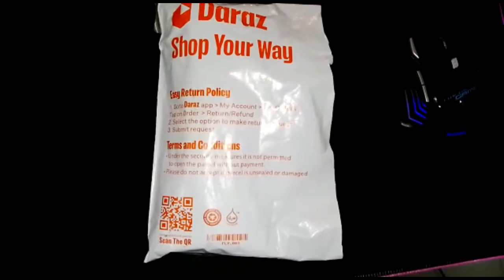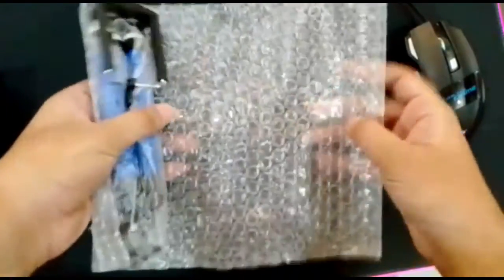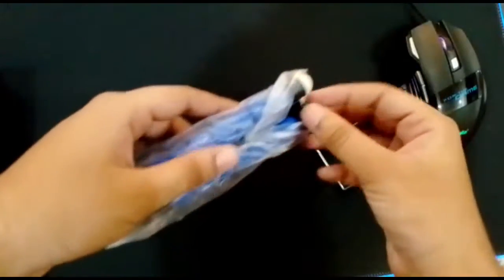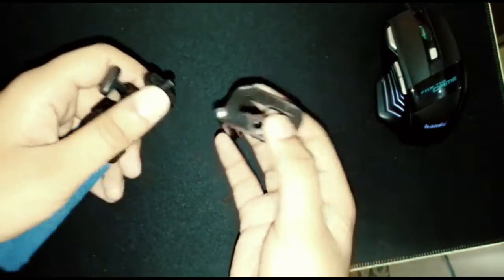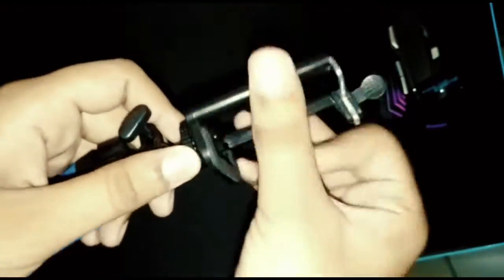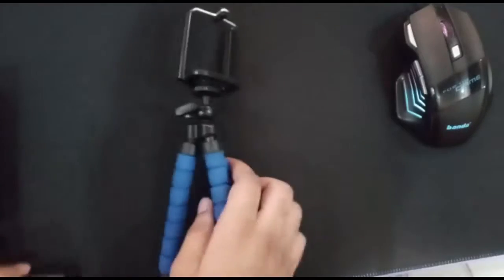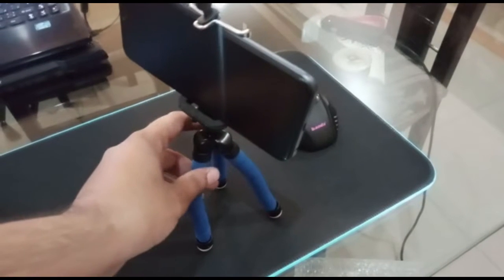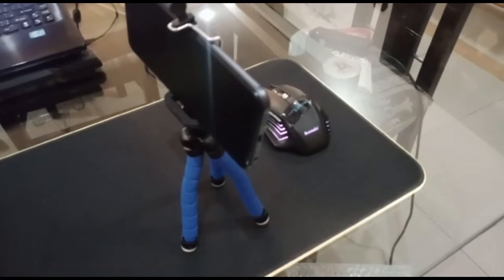Tripod Stand For Mobile | Review